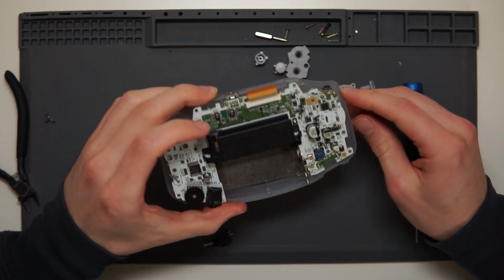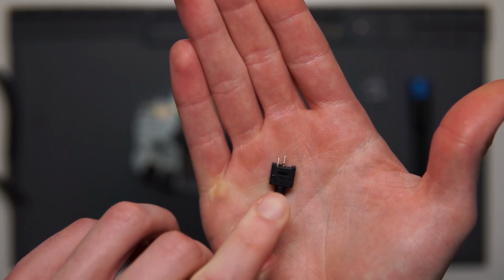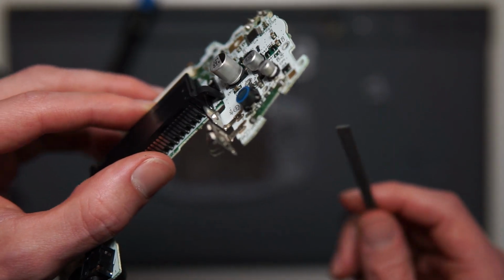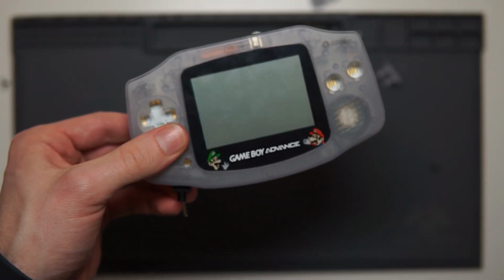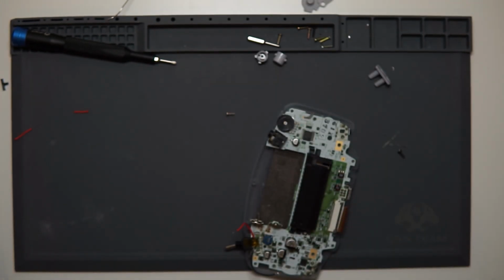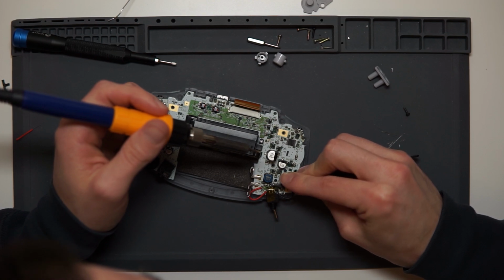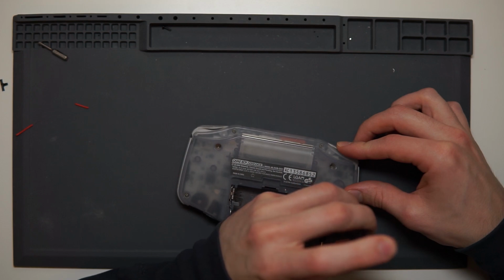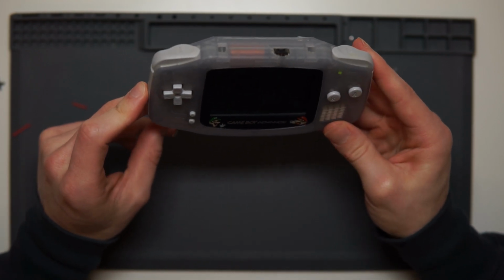Giving the Gameboy Advance a Toggle Switch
The original switch on the GBA was broke and a replacement costs too much in my opinion... so I replaced the power switch with the £1.99 SPST Toggle Switch (SPDT is preferable).

Equipment:
Camera: Sony A6000
Lens 1: Sony 16-55mm Lens
Lens 2: Sigma 30mm F1.4
Light: Neewer T120
iFixit Mako 64 bit